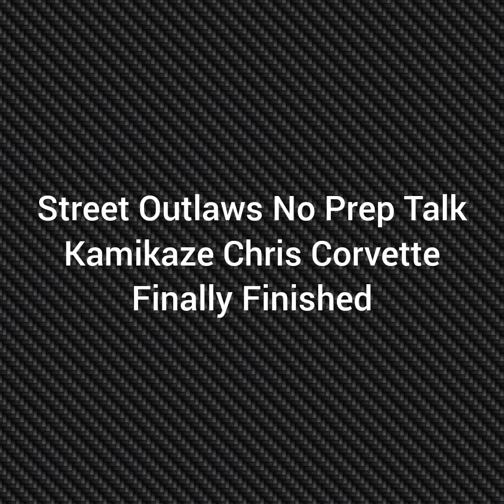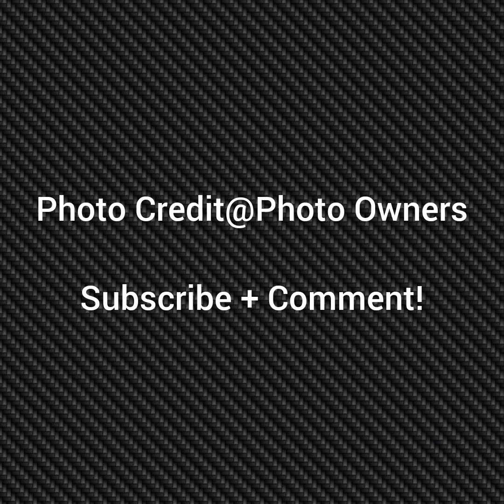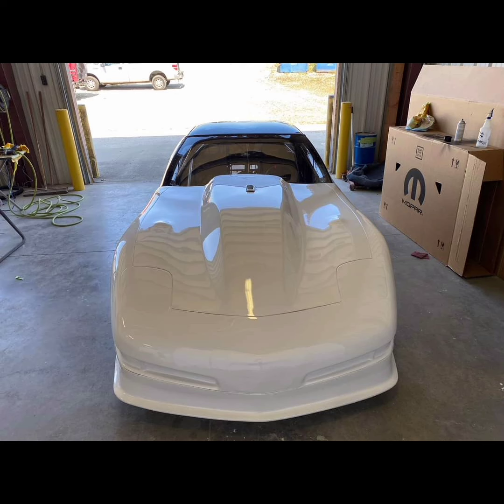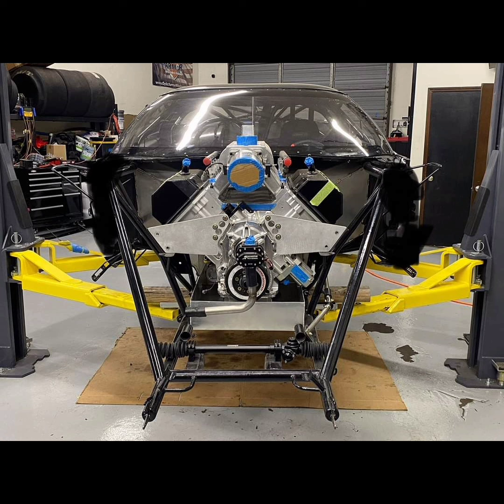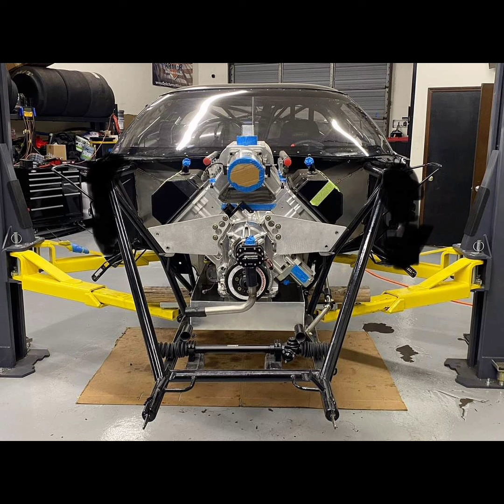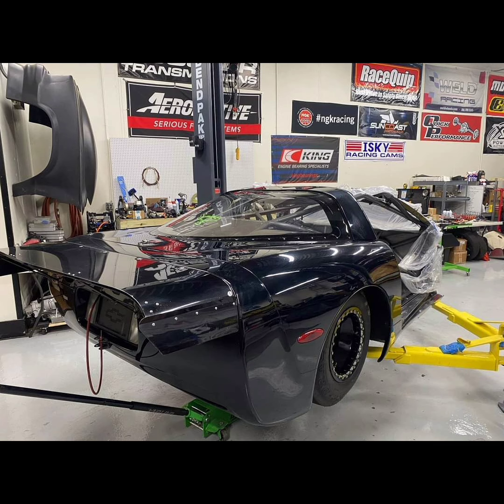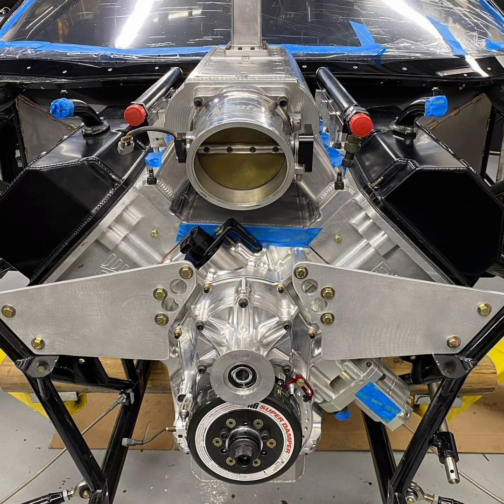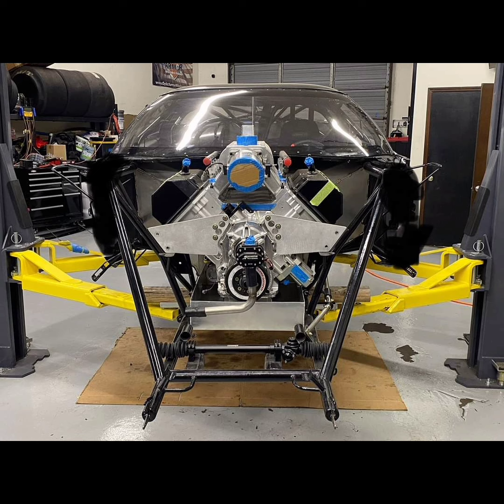Street Outlaws - Kamikaze Chris Corvette Finally Finished & Possible debut at No Prep Kings Season 7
Check out a recent update on Kamikaze's Corvette finally finished & his possible debut at No Prep Kings Season 7